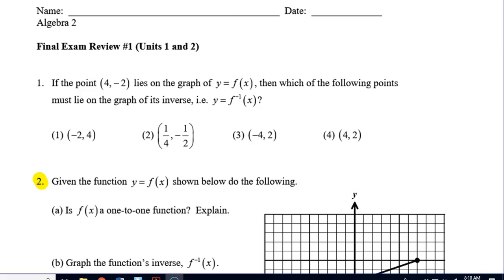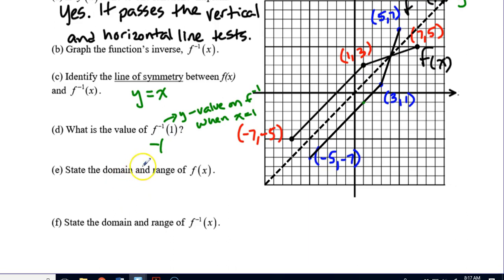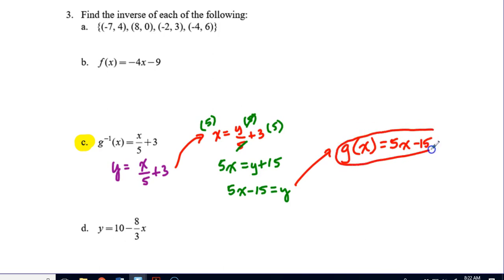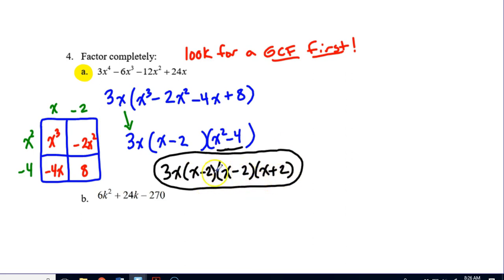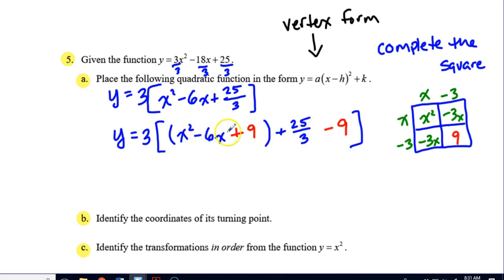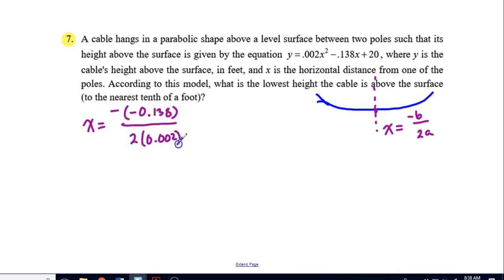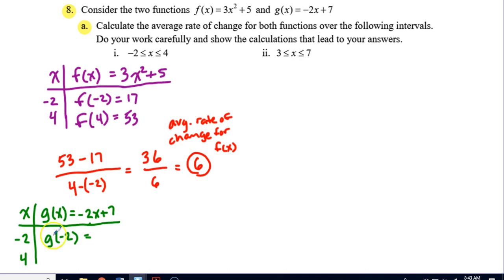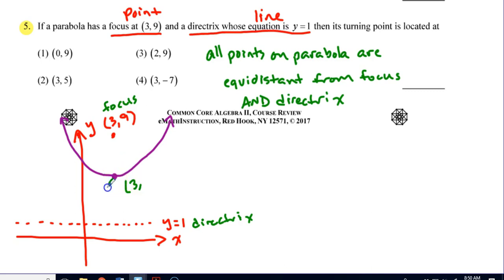Alg 2 Regents Review 1